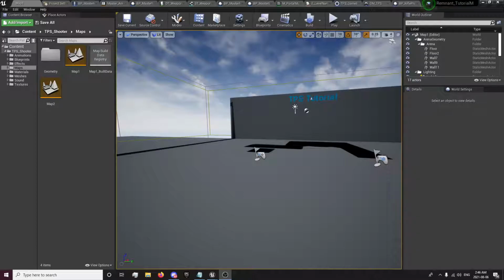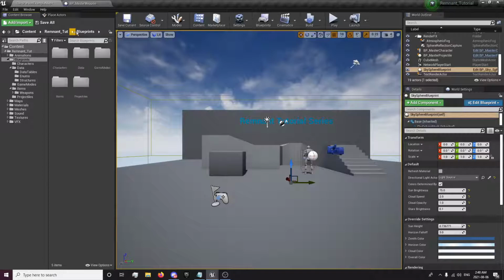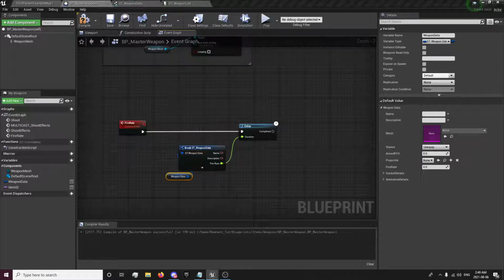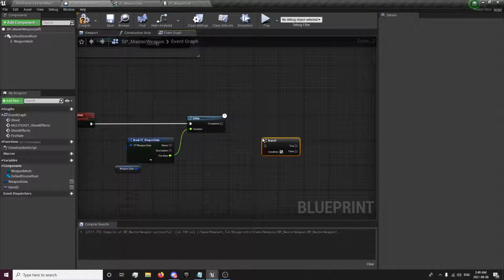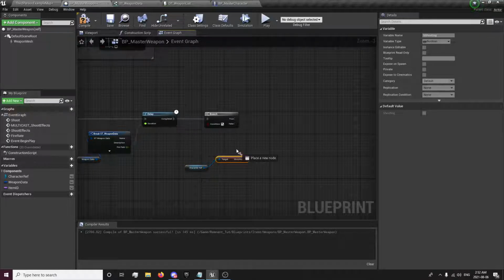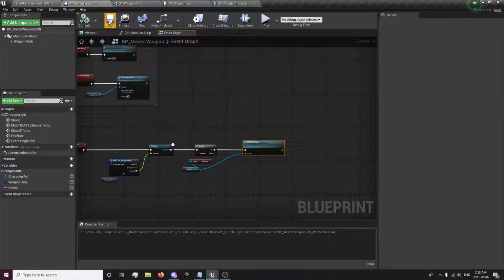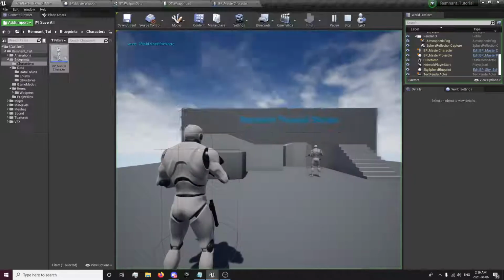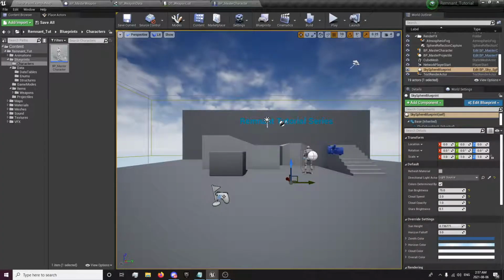Automatic Shooting and Rate of Fire - #14: How To Make A Third Person Shooter Like Remnant in UE4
Fully Automatic Shooting and Rate of Fire - #14: How To Make Remnant in Unreal Engine 4

Remnant is a Multiplayer Co-op Third Person Shooter Game that you can play with up to 4 people (3 other friends) at once. In this episode we will be setting up Automatic Firing which will allow you to hold down the fire button and for as long as it is held down, it will fire bullets. We will also be setting up the Fire Rate per weapon.